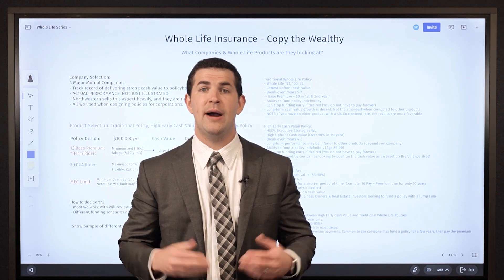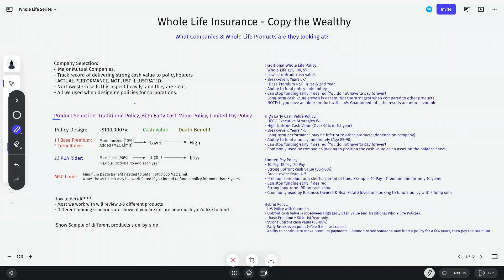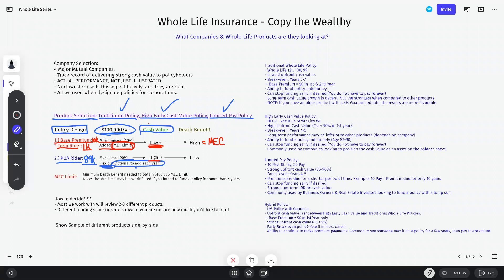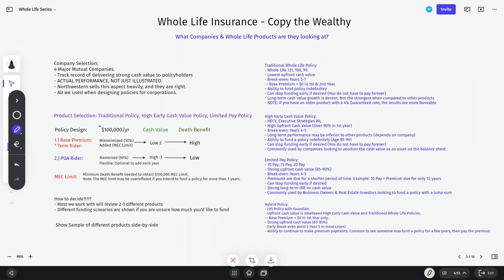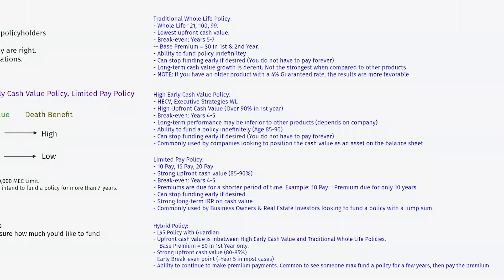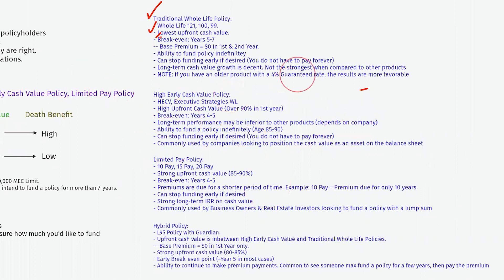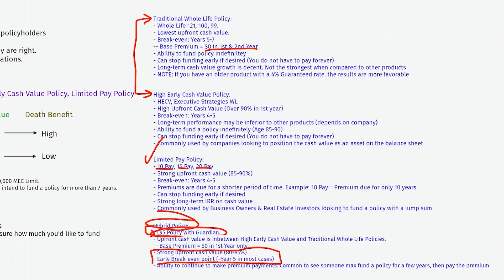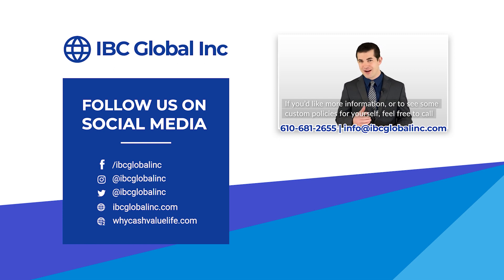Copy The Wealthy: What Companies & Products Do They Use? | IBC Global